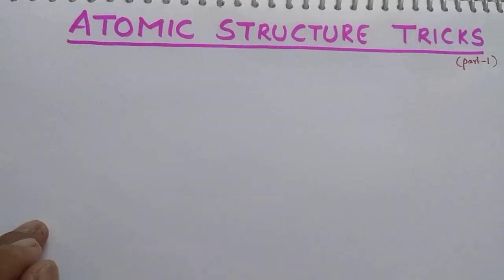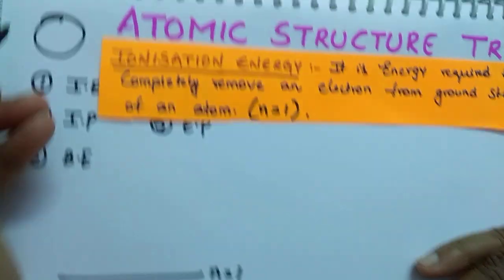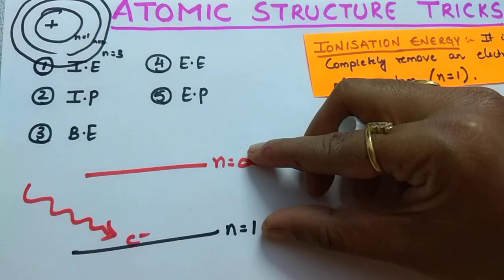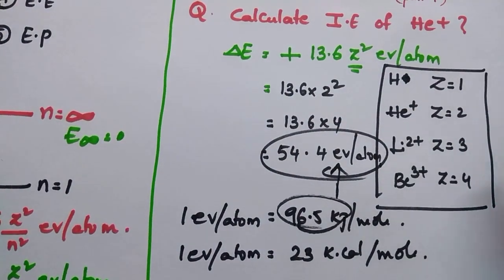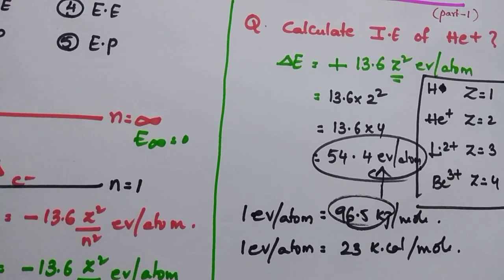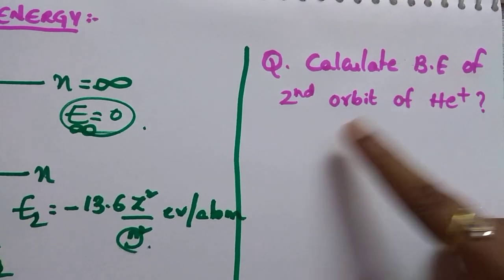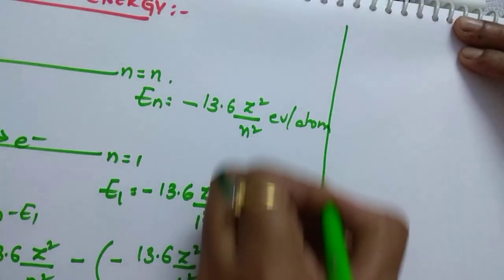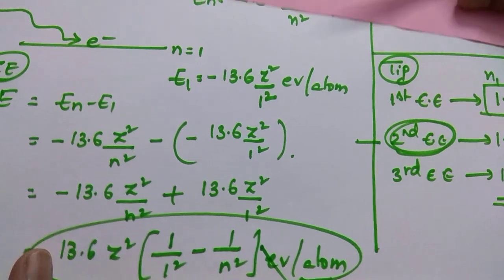Atomic structure Tricks to solve questions easily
🛍️ Store Atomic structure Tricks to solve questions easily